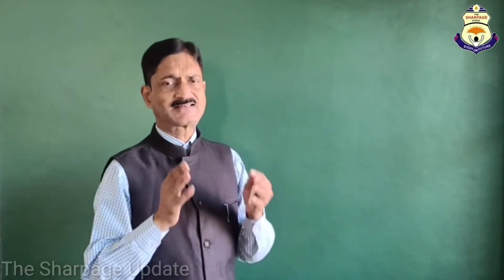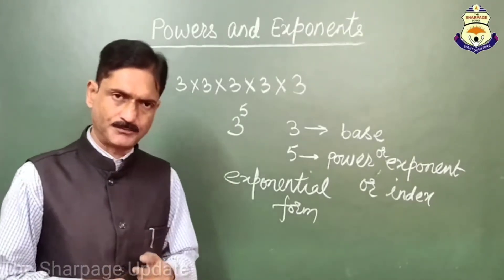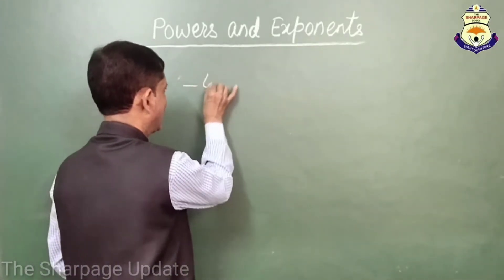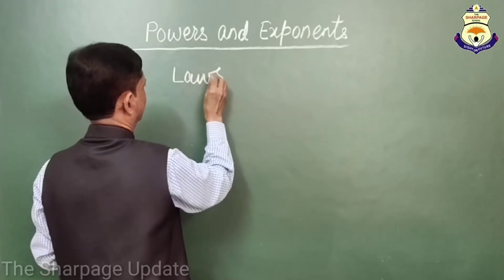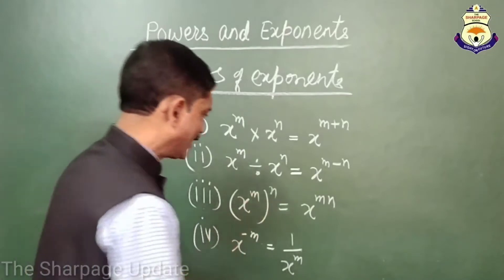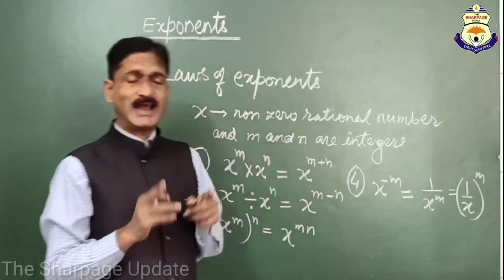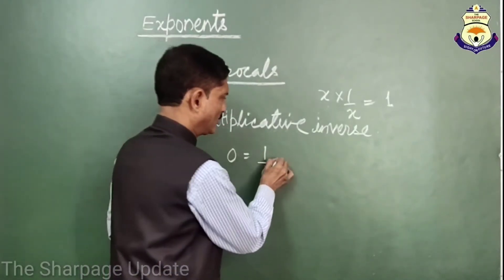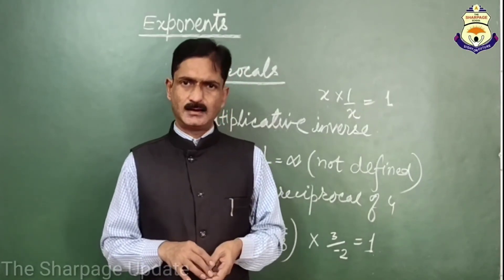Mathematics - Exponents | The Sharpage Update | By : Deepak Tiwari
This is the video of the sharpage update series. We are very thankful of you that you supported our videos and appreciated them and we will be bringing you more interesting topics like this, so be connected and SUBSCRIBE the Channel and share it with your friends. An initiative by: The Sharpage School.